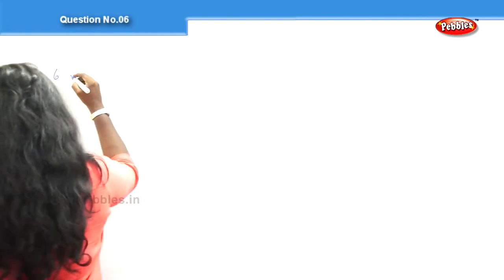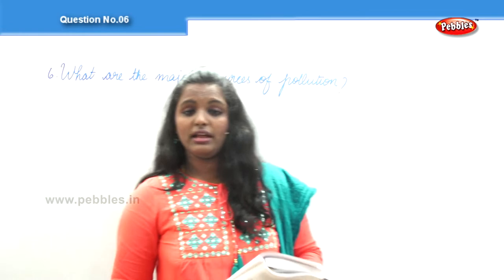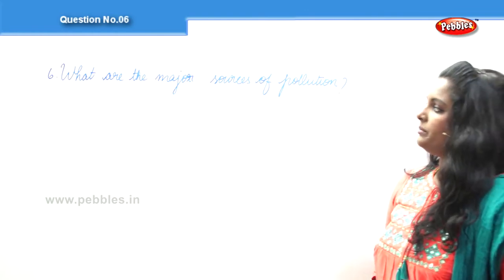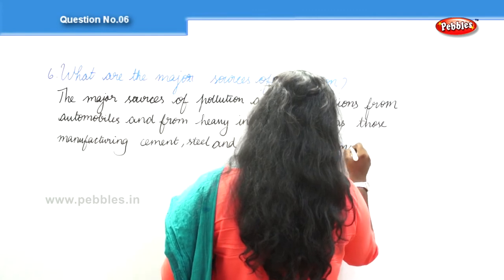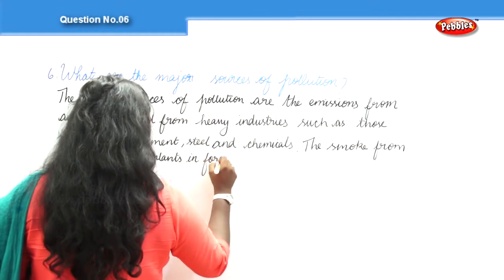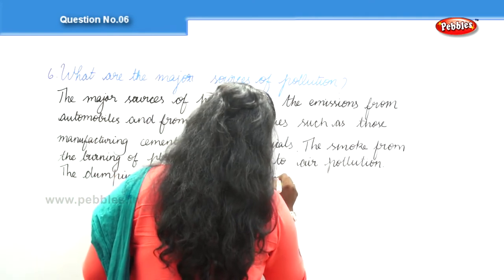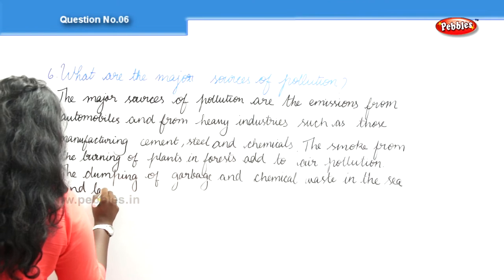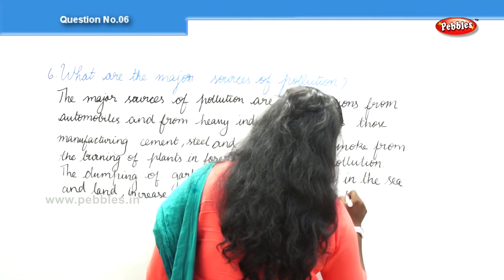IELTS - Speaking Skills | General Discussion from the Cue card | Lesson 06